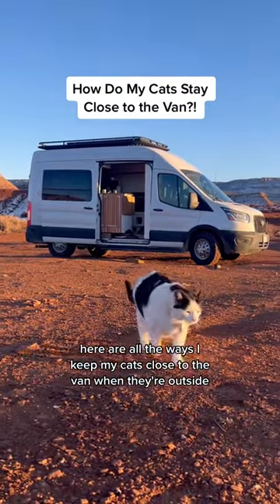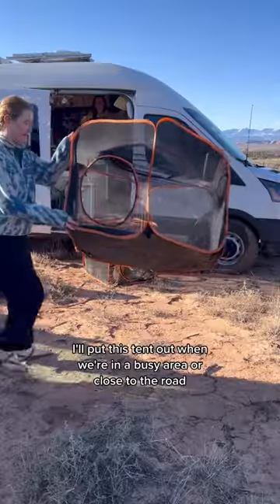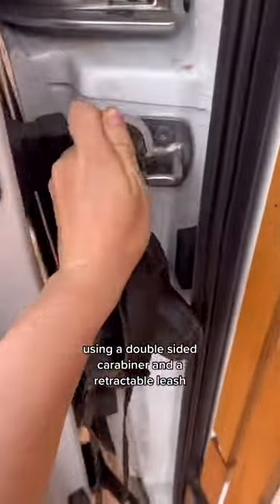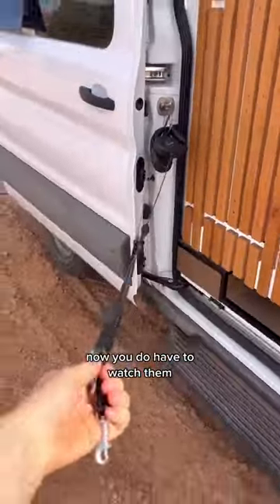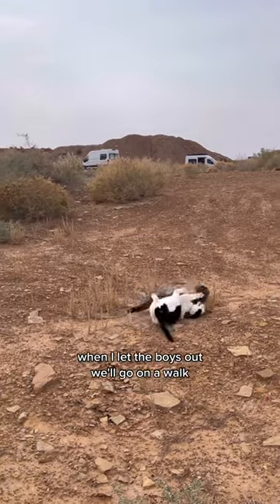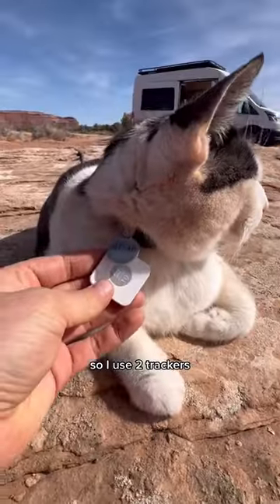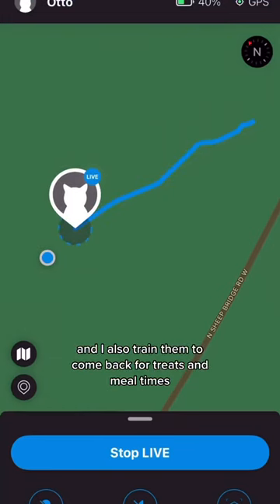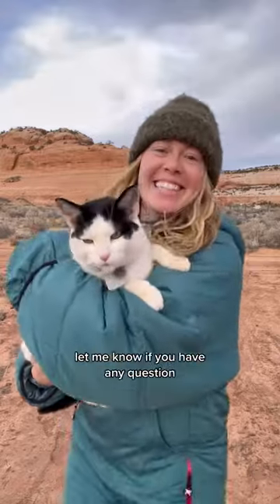Here’s 3 ways my adventure cats stay close to the van!